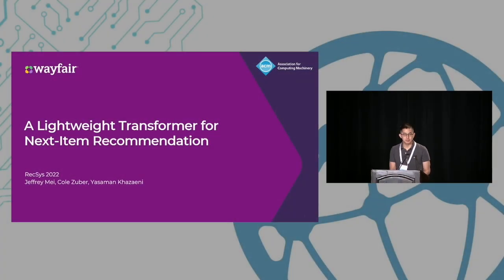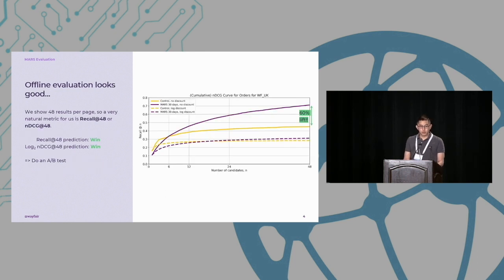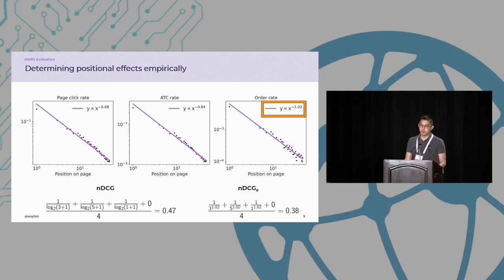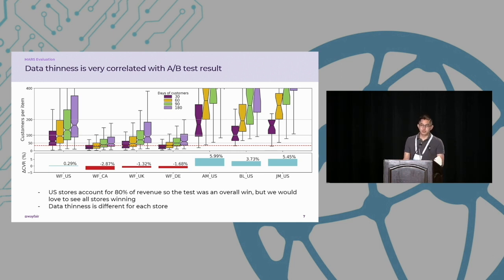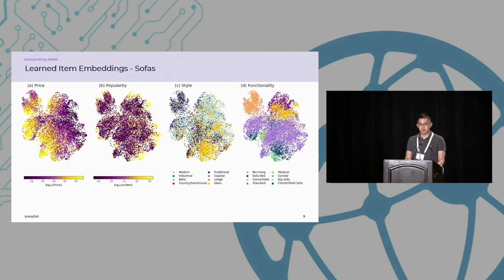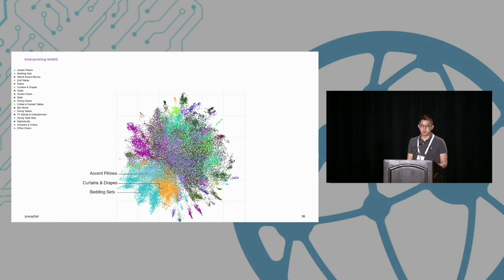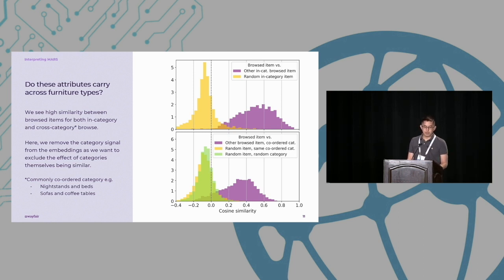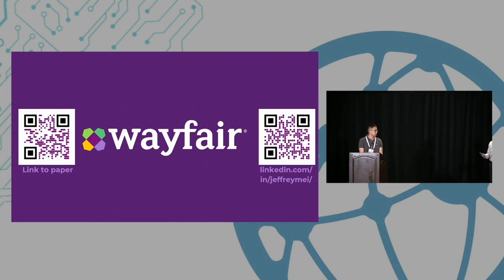Session 7: A Lightweight Transformer for Next Item Product Recommendation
RecSys 2022 by Jeffrey Mei (Wayfair LLC, United States), Cole Zuber (Wayfair LLC, United States), Yasaman Khazaeni (Wayfair LLC, United States)

We apply a transformer using sequential browse history to generate next-item product recommendations. Interpreting the learned item embeddings, we show that the model is able to implicitly learn price, popularity, style and functionality attributes without being explicitly passed these features during training. Our real-life test of this model on Wayfair’s different international stores show mixed results (but overall win). Diagnosing the cause, we identify a useful metric (average number of customers browsing each product) to ensure good model convergence. We also find limitations of using standard metrics like recall and nDCG, which do not correctly account for the positional effects of showing items on the Wayfair website, and empirically determine a more accurate discount factor.